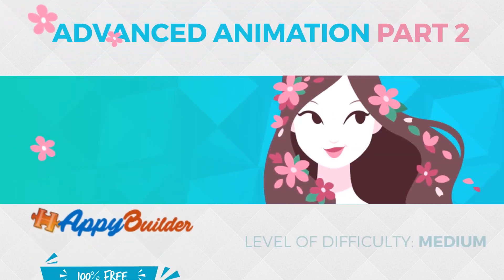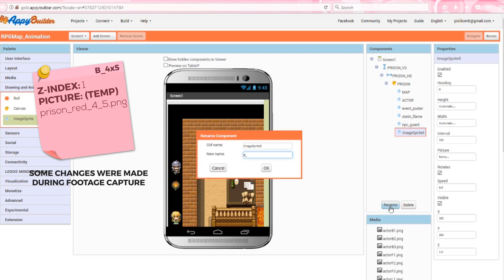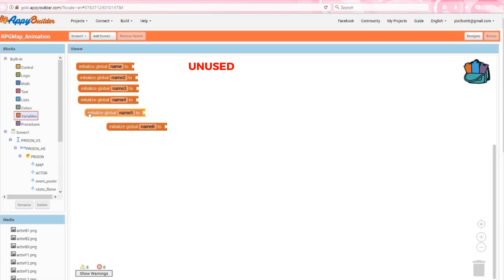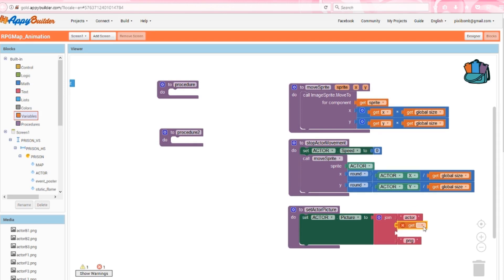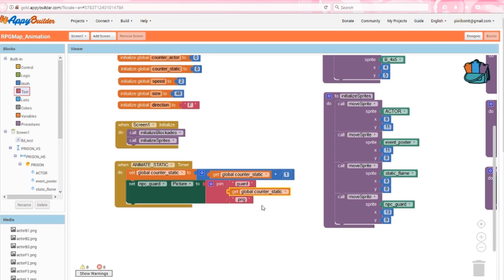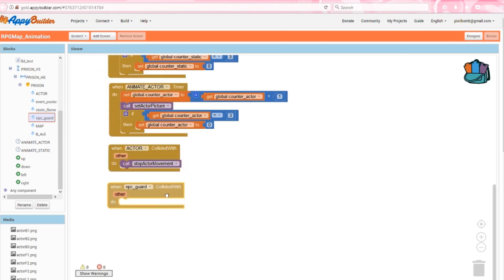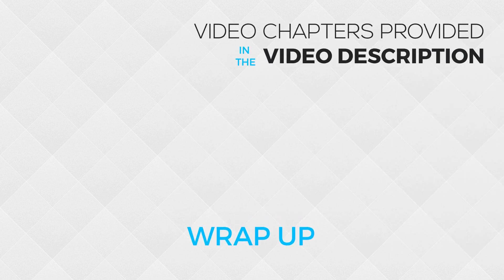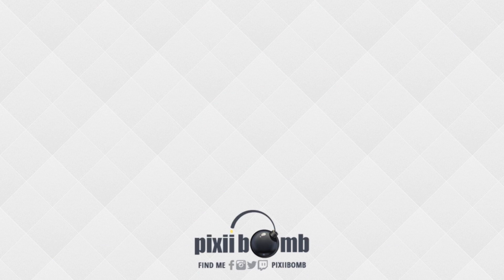AppyBuilder: [Part 2] Animation & Collision Detection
VIDEO DESCRIPTION:
Part 1 focuses on organizing sprites and creating collision detection "blockade" images, using Photoshop (or your image software of choice) The playable character (actor) should be able to walk in four direction: up, down, left and right. In order to animate the Actor walking, at least 3 images should be used for each direction, for a total of 12 images. Blockade images will be used as image sprites on the canvas in AppyBuilder. When the Actor collides with the blockade images, the Actor will not be able to move forward. This will prevent the Actor from walking on walls or tabels. Part 1 also introduced Tile Coordinates (instead of Pixel Coordinates).

Part 2 puts everything together in AppyBuilder. We'll create procedures to set sprites on the canvas using Tile Coordinates. Two clock components will animate the actor and additional decorative sprites. Floating buttons will be used as a control pad, and the collision detection blockade images will be implemented.

TUTORIAL DIFFICULTY: Medium-Hard
This is not an easy tutorial for beginner users. It is recommended that you already be familiar with Image Sprite properties such as: heading, speed and interval, as well as the Clock component.

VIDEO CHAPTERS:
Introduction - 00:00
About Part 1 - 00:05
RPG Maker MV - 00:42
Photoshop (Actor Sprites) - 01:11
Photoshop (Collision Detection) - 03:33
Image Collection - 08:11
Wrap Up - 09:04
AppyBuilder Community - 11:19
End - 11:27